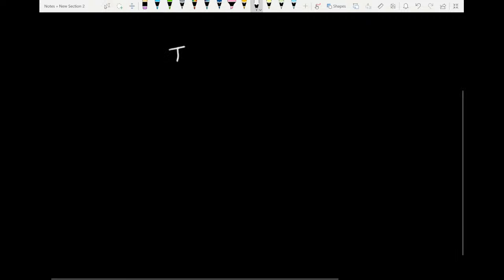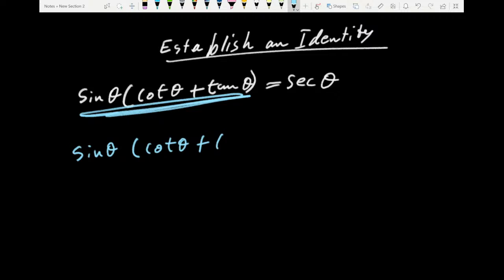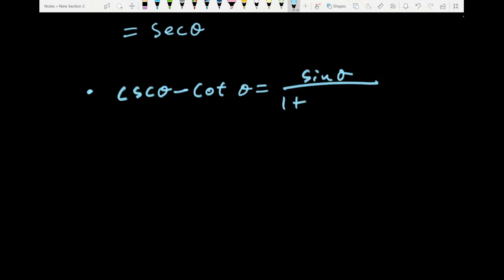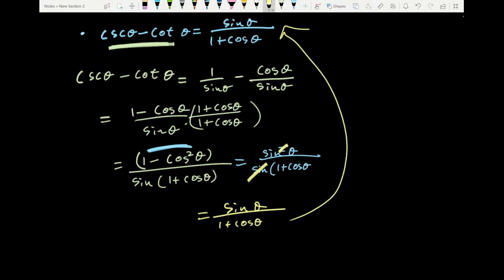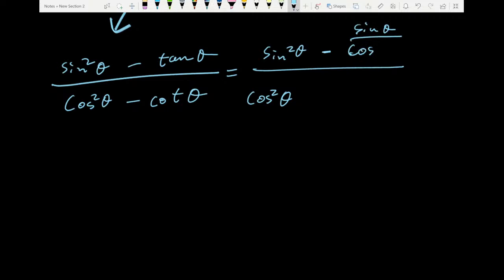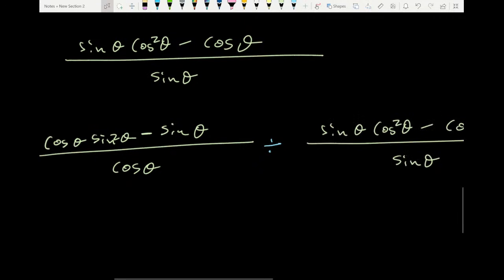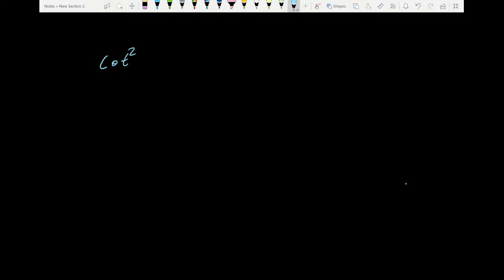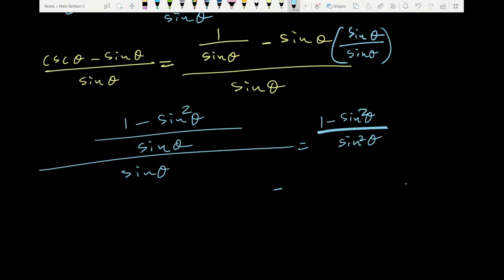Math 127 Trig Identities Spring 2022